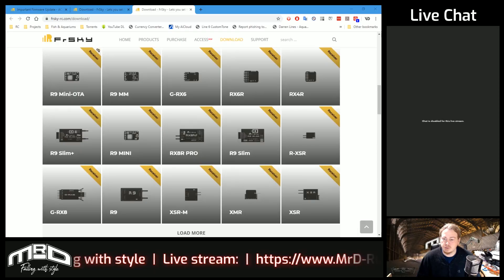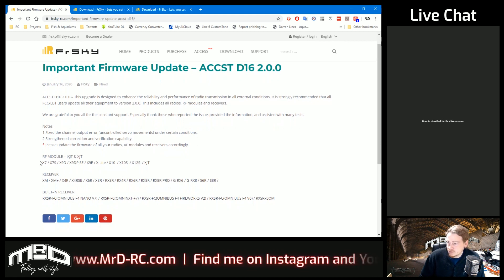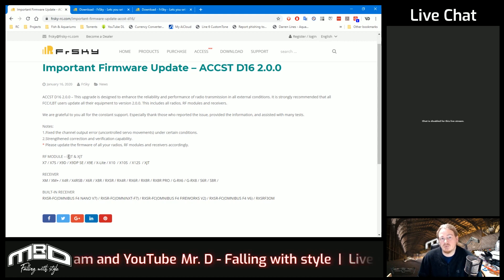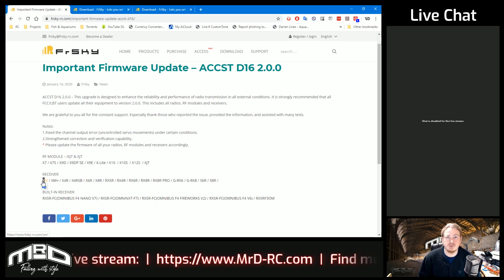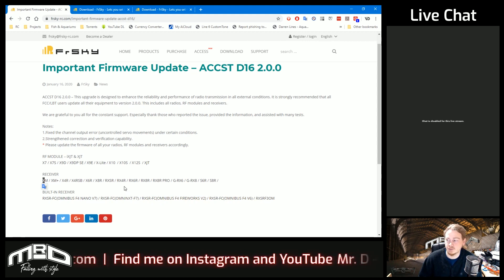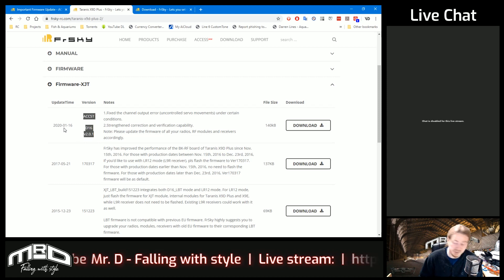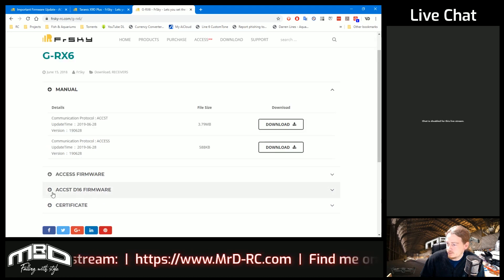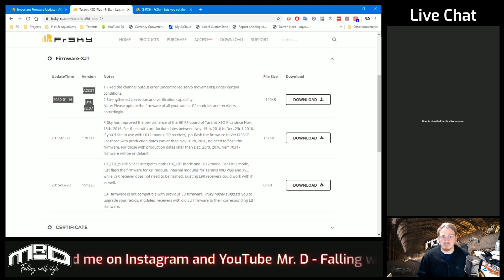News: FrSky ACCST 2.0 Update - Should you update?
Today, FrSky have released a new version of the ACCST protocol to fix some bugs that have been discovered. This fixes the channel output error (uncontrolled servo movements) under certain conditions and strengthened correction and verification capability.

This effects all transmitters and receivers running the D16 ACCST protocol.

Transmitters include: Taranis Q-X7 & Q-X7S, Taranis X9D including Plus and Special Edition, Taranis X9E, X-Lite, Horus X10 & X10S, Horus X12S, and the JR bay XJT module.

Receivers include: XM, XM+, X4R, X4RSB, X6R, X8R, RXSR, RX4R, RX6R, RX8R, RX8R PRO, G-RX6, G-RX8, S6R, S8R, RXSR-FC (OMNIBUS F4 NANO V7), RXSR-FC (OMNINXT-F7), RXSR-FC (OMNIBUS F4 FIREWORKS V2), RXSR-FC (OMNIBUS F4 V6), and RXSRF3OM.

The issue with this is that I can't find any reports of problems with ACCST on places like RC Groups. I think that FrSky need to release a proper statement for what this update is for and how many people had issues. Should you update? That's down to you. Personally, I'll be waiting for further clarification, as I've had no issues with ACCST whatsoever.

and look for the group Fixed Wing RC Rebels on Facebook.